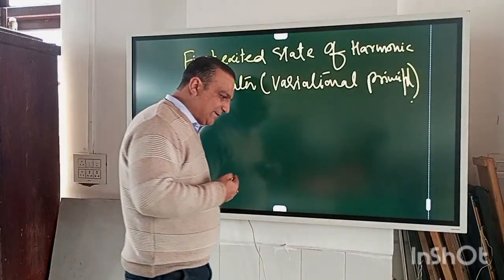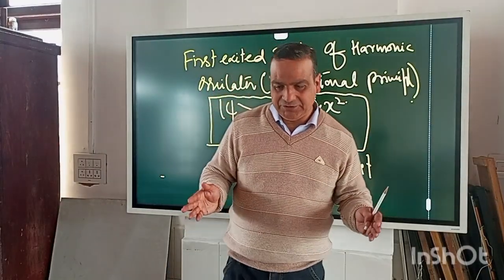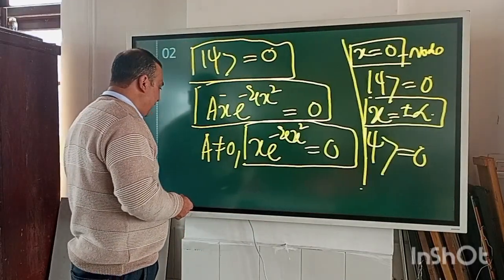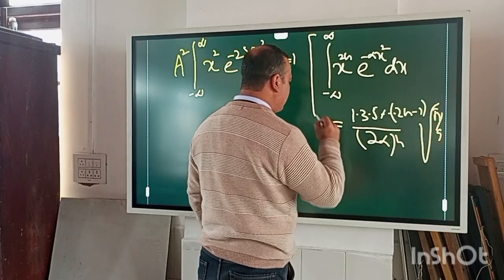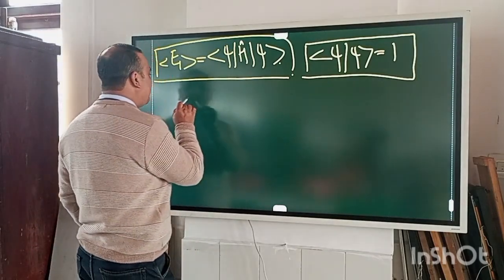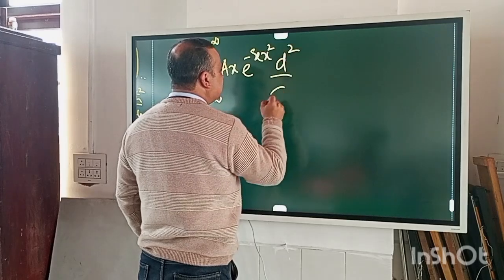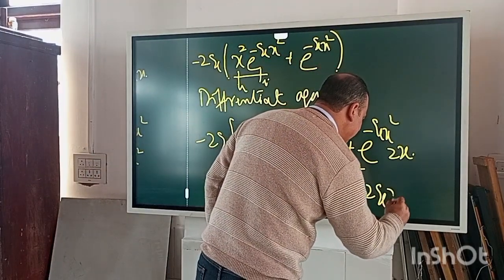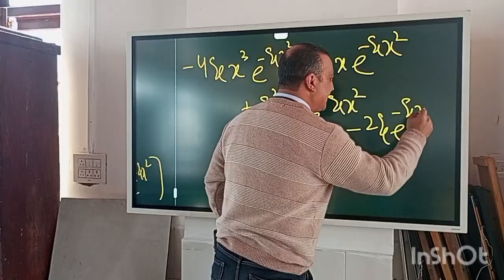Variational principle harmonic oscillator 2